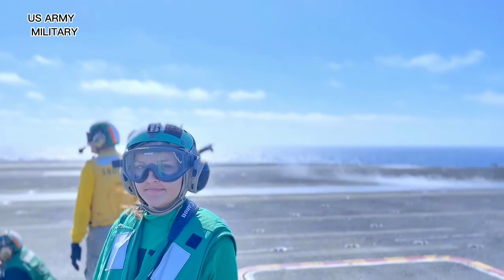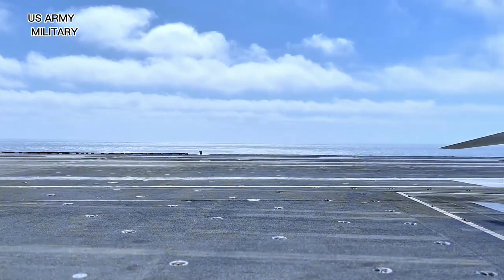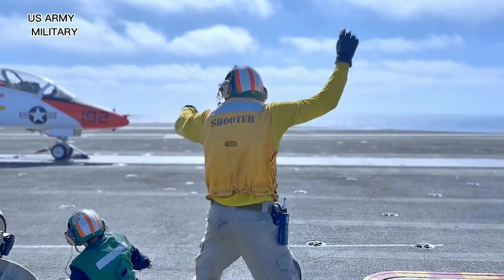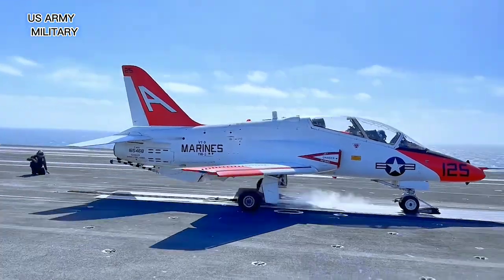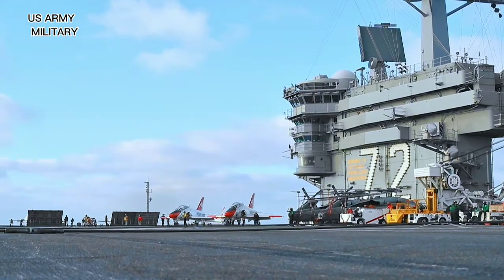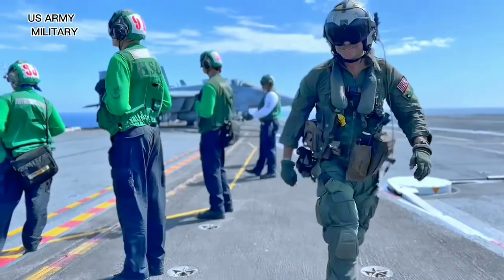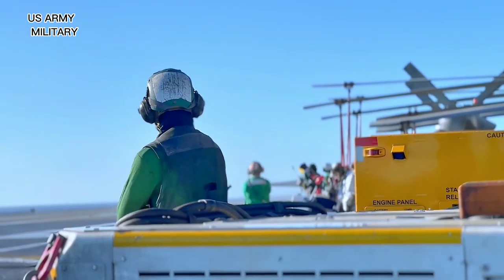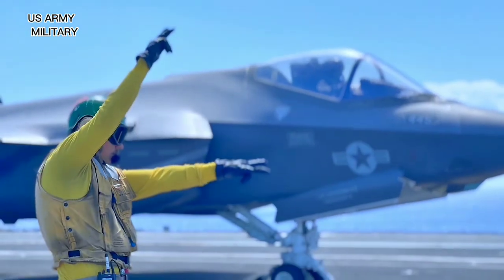blur video part(134)musik audio library